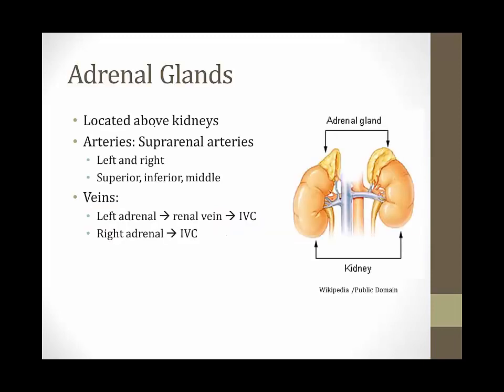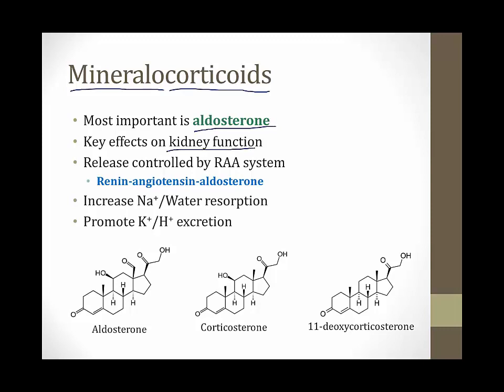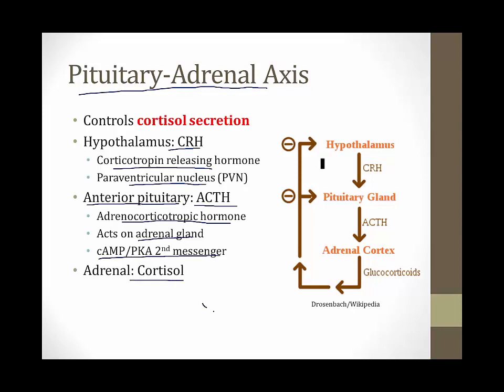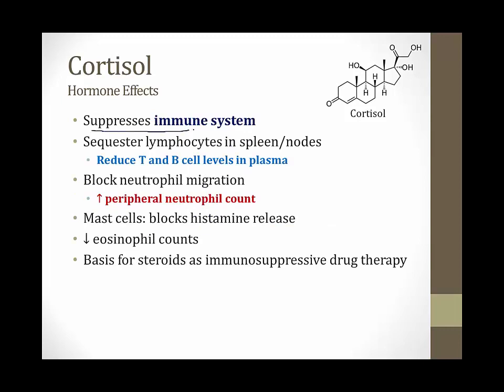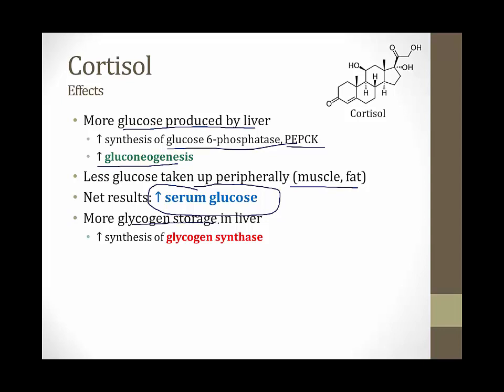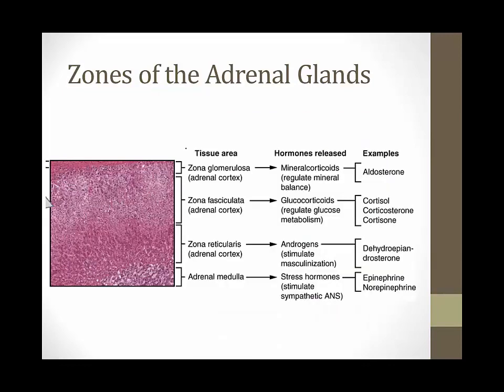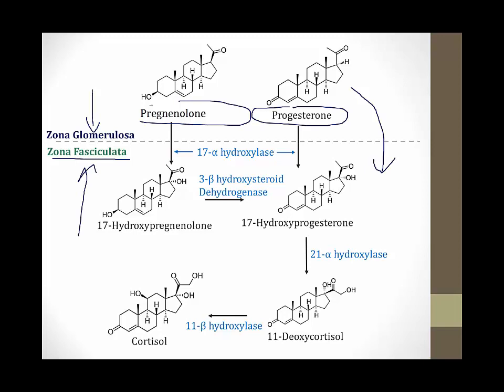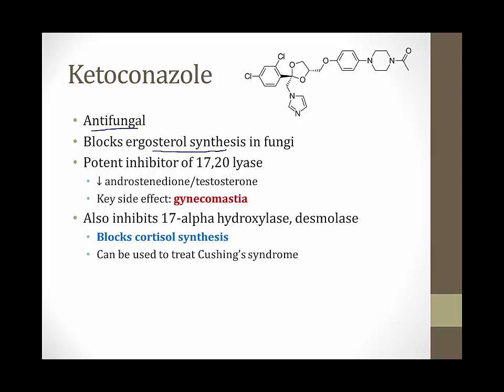01 Adrenal Glands